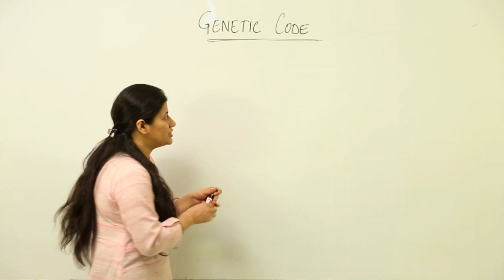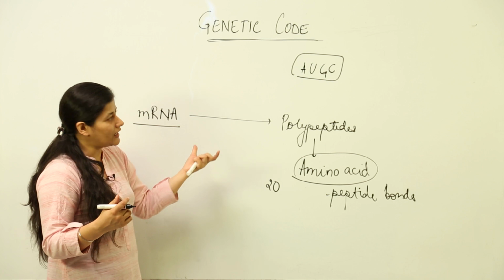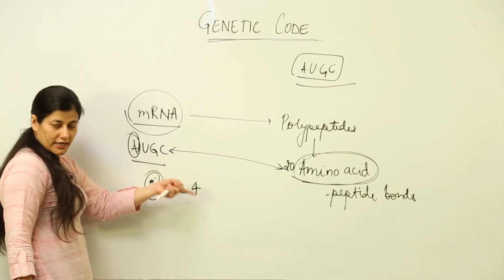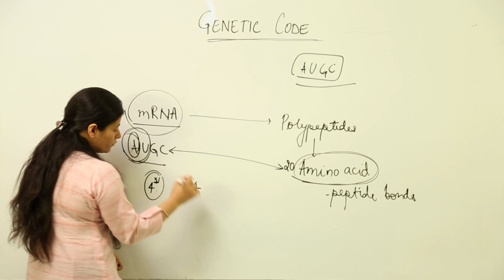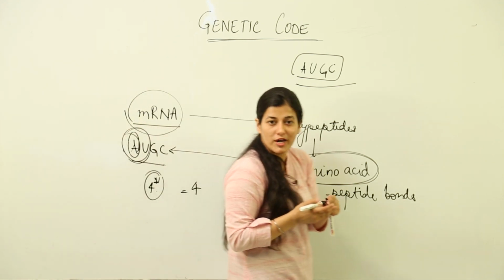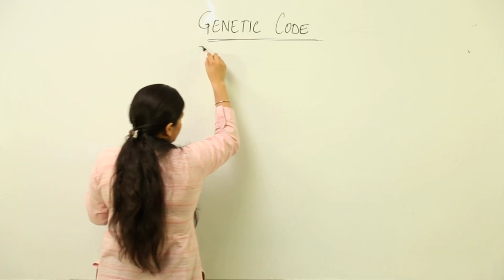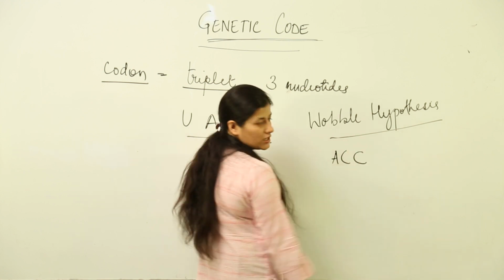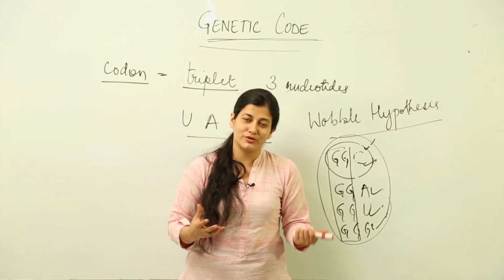IMPORTANT l genetic code l ICSE l SECTION C l CLASS 12 BIOLOGY l GENES l L316